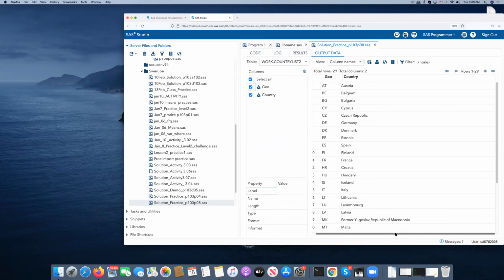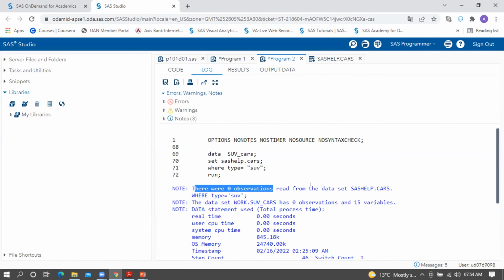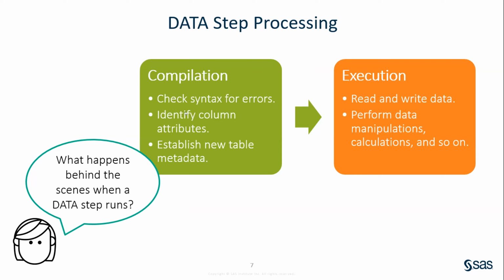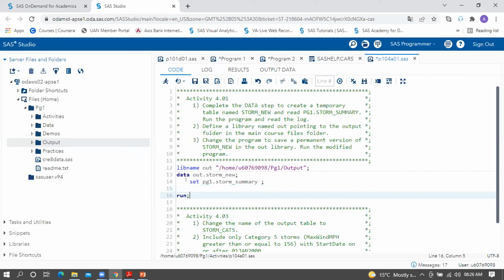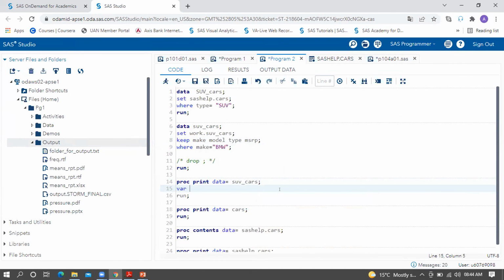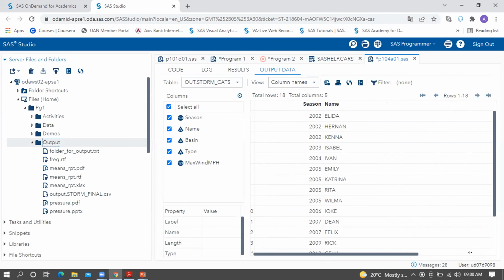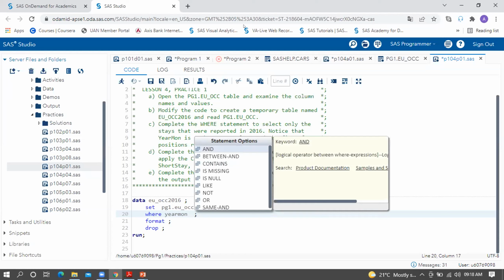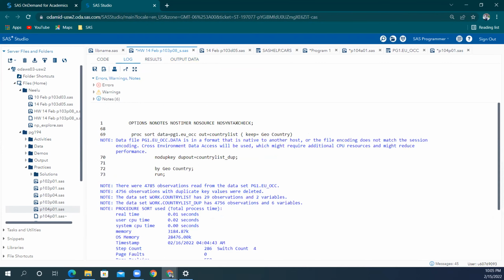SAS Programming Training Batch-2- Preparing Data - FREE Training, Interview, & Project Support